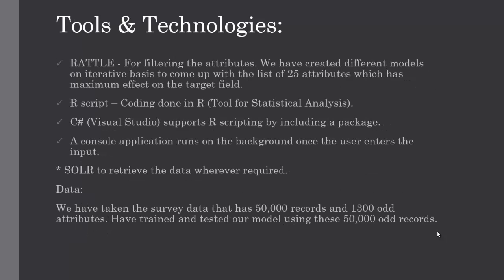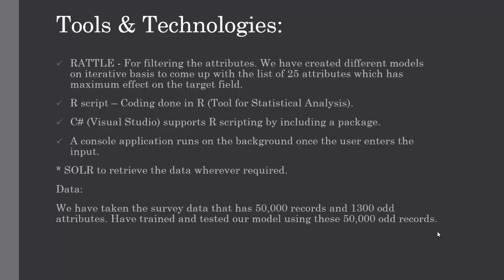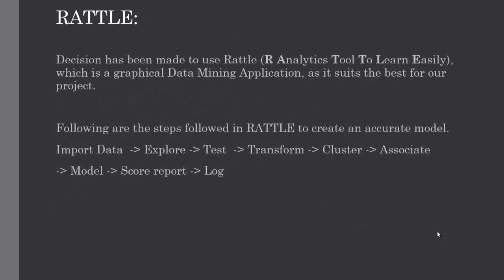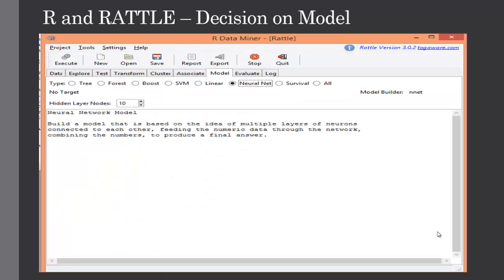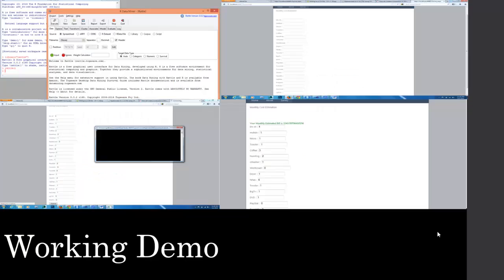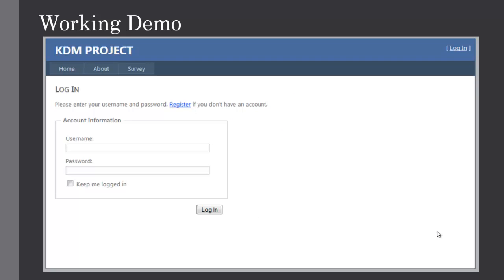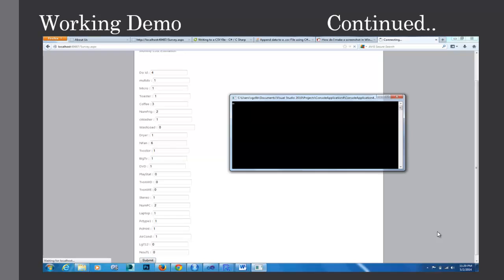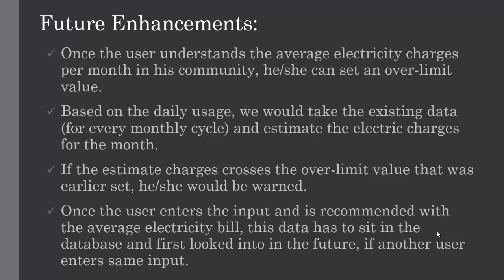Smart Energy - A Presentation by SCE UMKC Students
Its an application which gives the estimation of $ amount (electricity bill) based on user inputs. We have used R, Rattle and C# to develop the application.